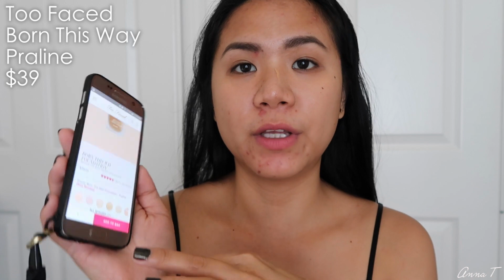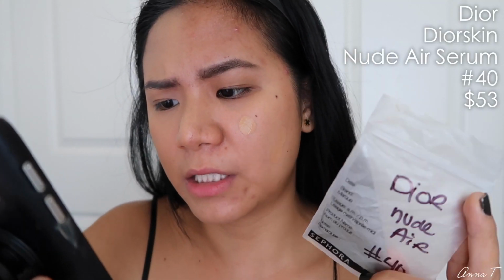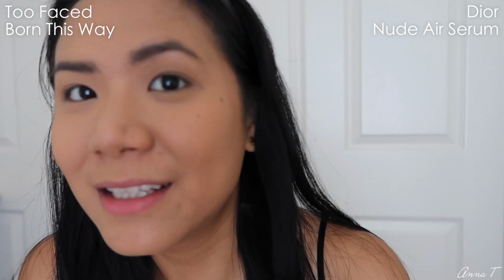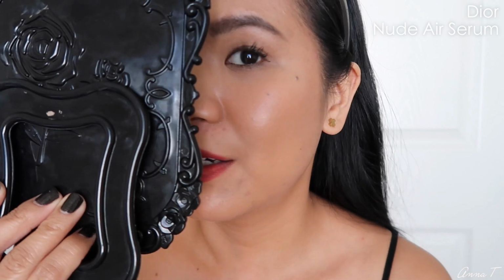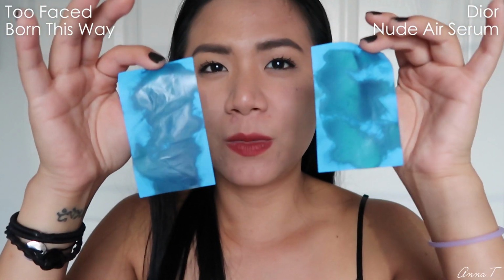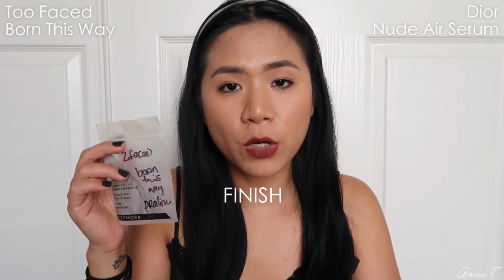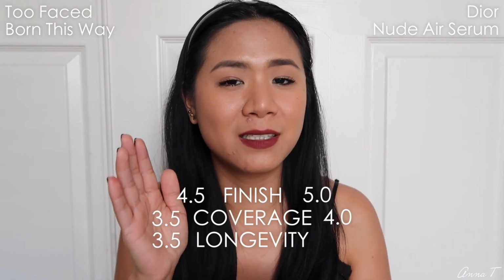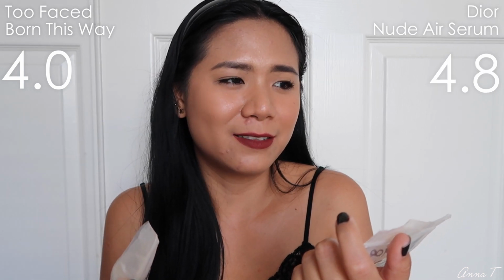TOO FACED & DIORSKIN WEARTEST | Anna Tomo (Philippines)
*Hey guys! I just found out that phones with AMOLED Display on phones tend to make the videos extra vibrant and saturated. I suggest if you want to see the actual color of the video, switch to BASIC Display. I was really surprised when I watched this on my Samsung and I was like nooo that's not the real color, everything looked the same! Mehe oki that's all. Love you guys!!!

-Anna Tomo

PRODUCTS MENTIONED/USED:
Too Faced Born This Way Foundation in Praline (New Shade)
Dior Diorskin Nude Air Serum Foundation in #40
In2It Brow Powder
Maybelline Push Up Mascara
BLK Cosmetics Blush
Wet N Wild HIghlight in Precious Petals
Colourpop Ultra Matte in Lovebug

HALF & HALF FOUNDATION WEARTEST | Anna Tomo (Philippines)